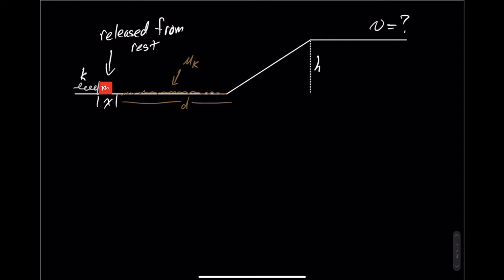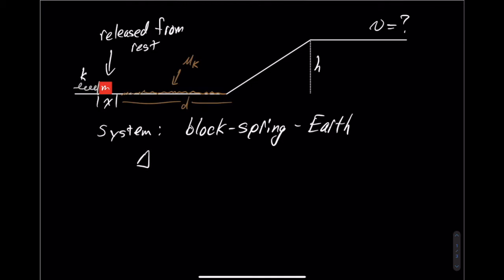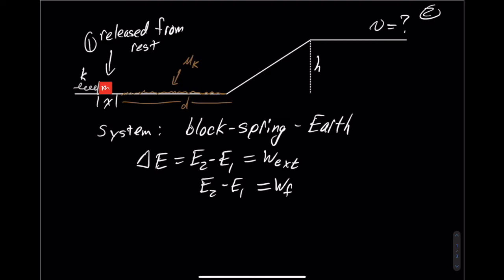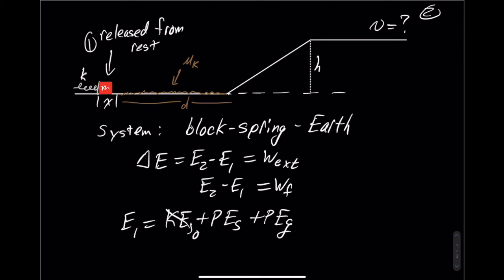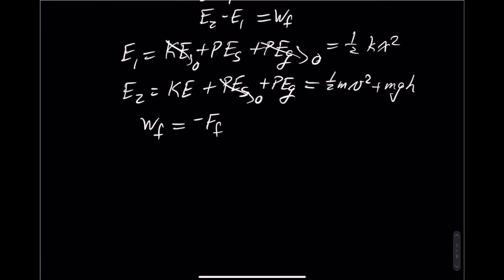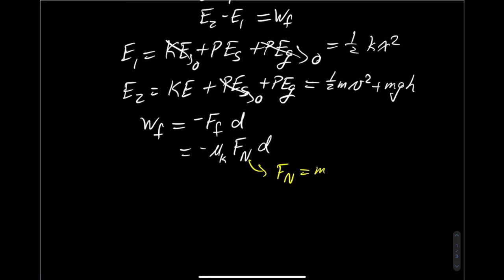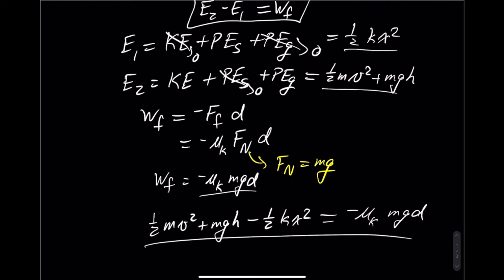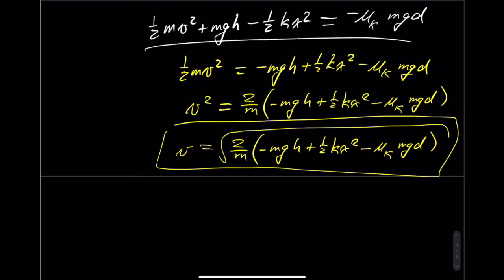Nonconservative problem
This problem involves friction, so any way we define the system, there will be external work.

0:00 Set up problem
0:21 Work-Energy theorem
1:03 Energy at each point
1:41 Work from friction
2:26 Putting it together
2:49 Algebra
3:02 Wrap-up